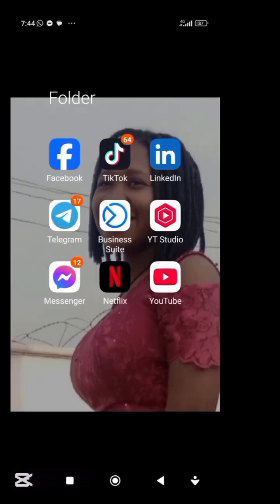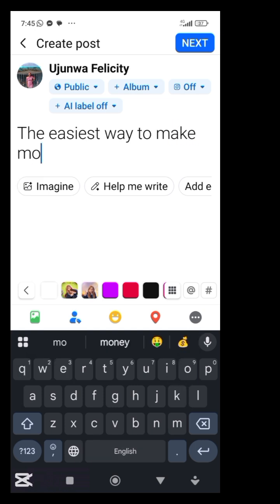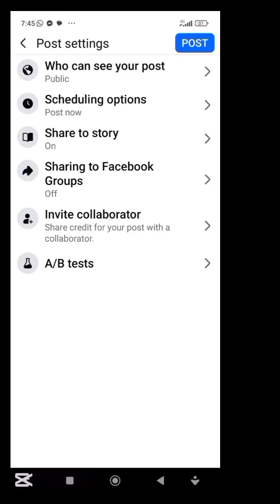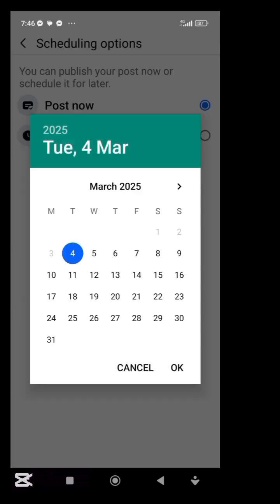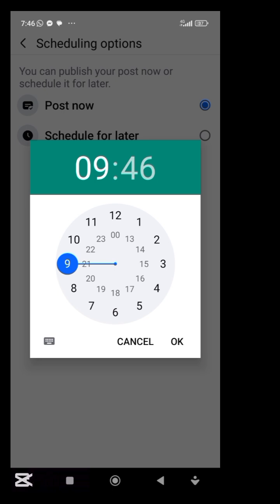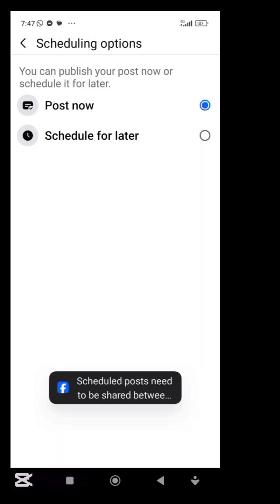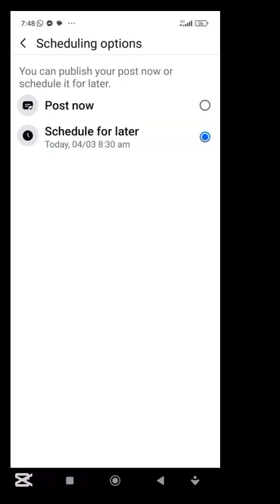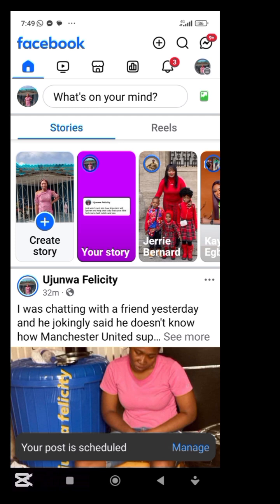How to schedule posts on Facebook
Detailed tutorial on how to schedule posts either sewing posts or general posts on Facebook